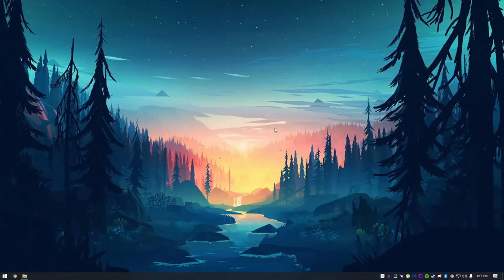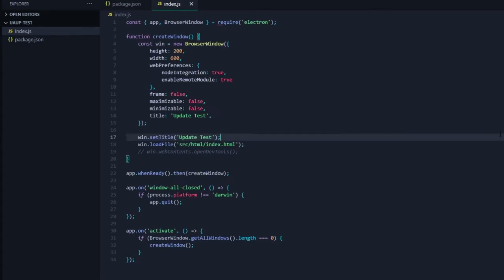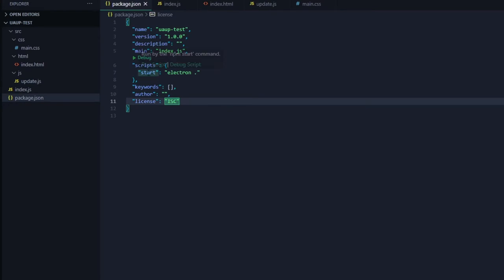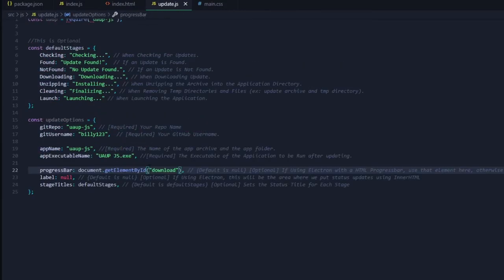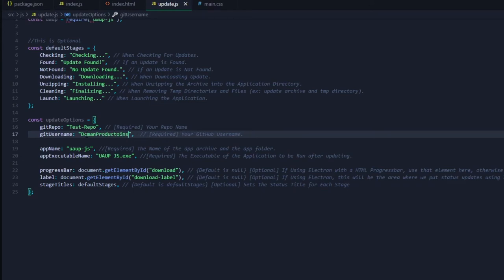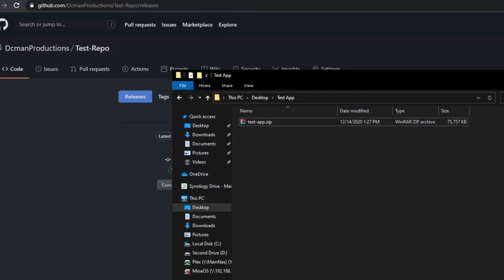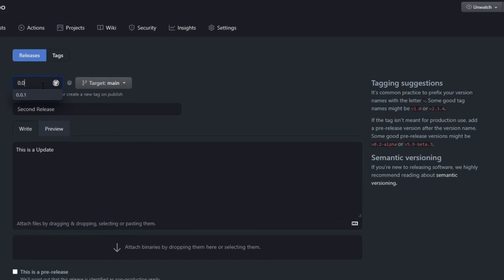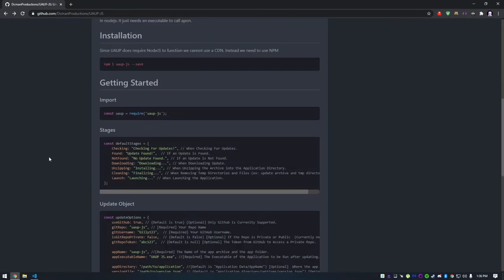Easiest Auto-Updater Yet!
UAUP or Universal Auto Update Platform, is a framework for NodeJS that allows you to easily create an auto updater for any desktop application using either base NodeJS or Electron. You do NOT need the base application to be created in NodeJS. It just needs an executable to call apon.

LINKS
UAUP-JS: